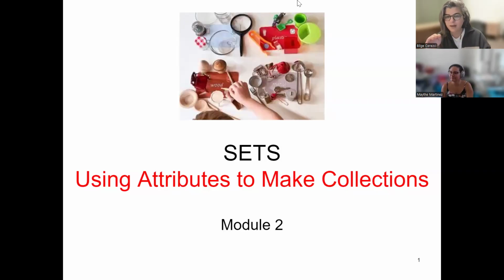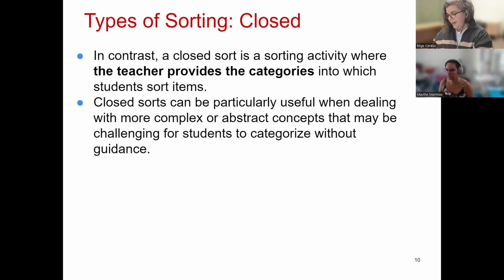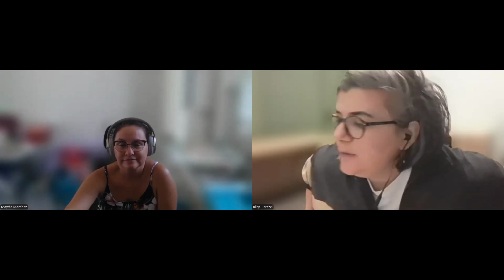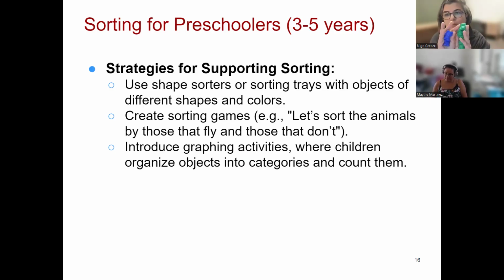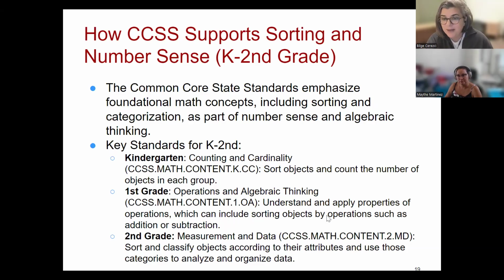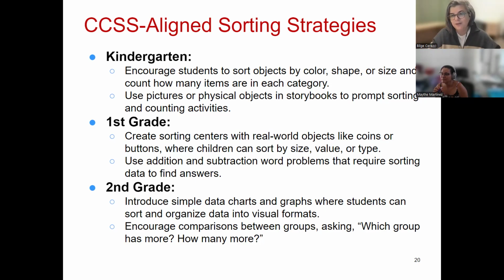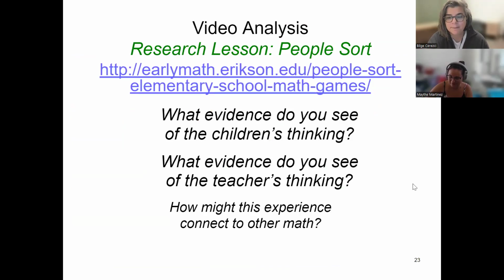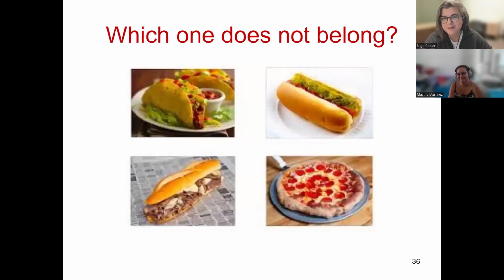Clasificación Video Conferencia 1 con Dr. Bilge Cerzi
Dr. Bilge Cerezci es una apasionada educadora e investigadora con un profundo compromiso con la educación de la primera infancia y la edad escolar primaria. Con experiencia en el desarrollo temprano de las matemáticas y el aprendizaje basado en el juego, ha dedicado su carrera a mejorar las prácticas de enseñanza y a crear entornos de aprendizaje atractivos y apropiados para el desarrollo de los niños pequeños.

Además de su investigación, Bilge es una profesora experimentada en educación superior, donde asesora y prepara a futuros educadores. Sus cursos universitarios enfatizan las estrategias de enseñanza basadas en la evidencia y las experiencias prácticas, equipando a los estudiantes con las habilidades y el conocimiento necesarios para prosperar en diversos entornos de la primera infancia y de la educación primaria.

A través de sus esfuerzos de investigación y desarrollo profesional, continúa inspirando cambios positivos en los sistemas de educación temprana en todo el mundo.